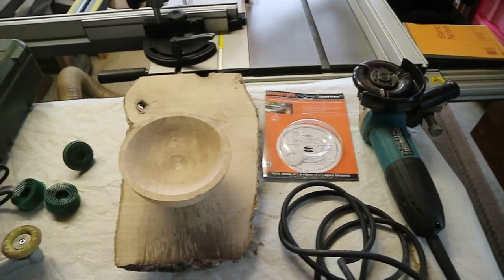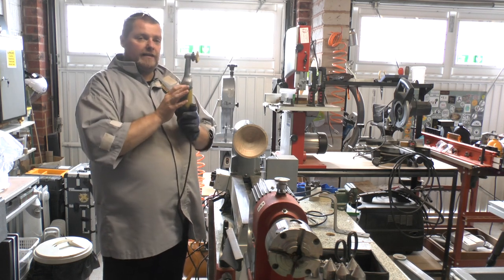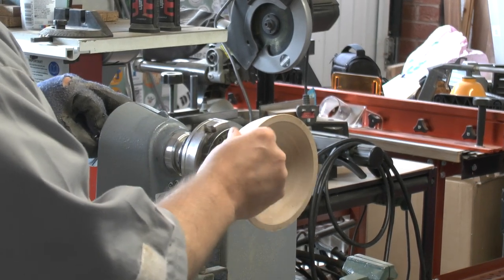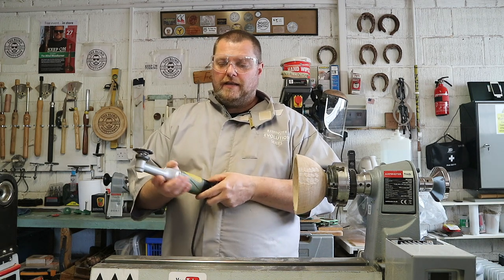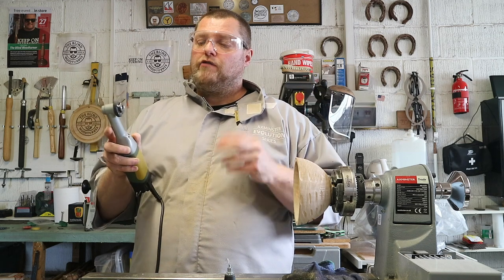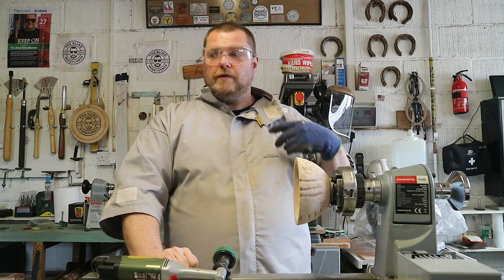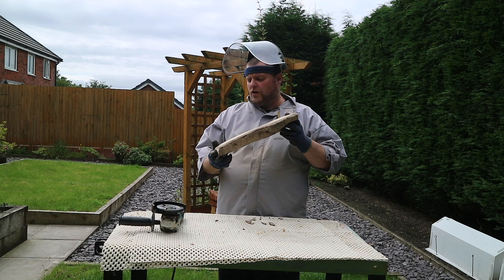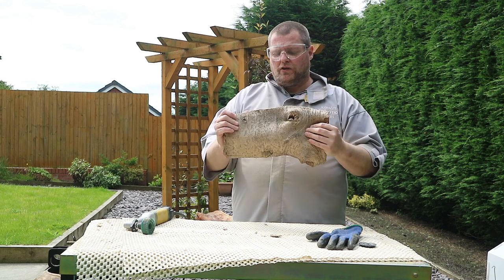A Beginner's Guide to Power Carving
In this guide to power carving I talk about getting quick and simple results with the Proxxon long neck mini angle grinder and the Arbotech turbo plane disc.